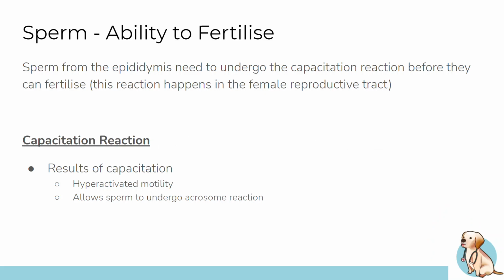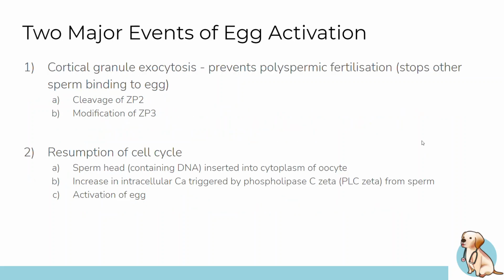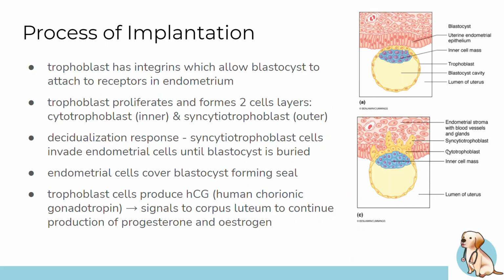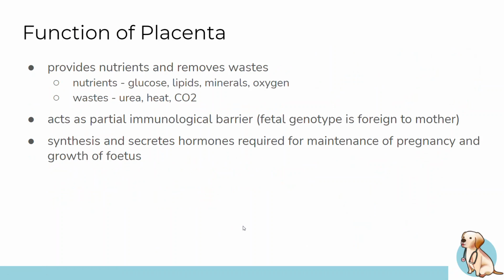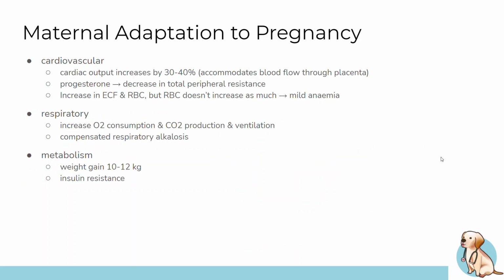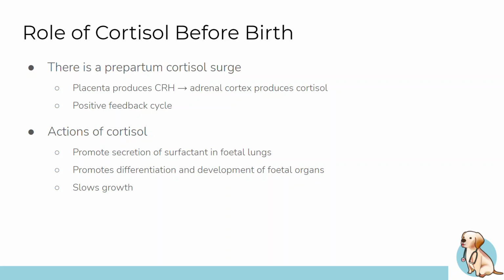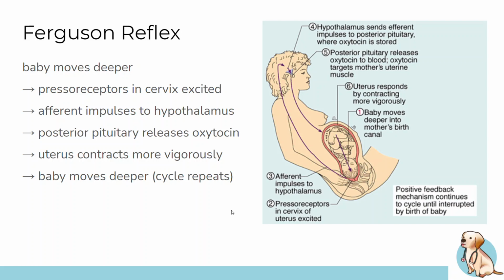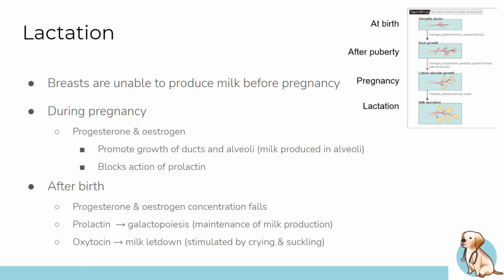Reproductive System Mini-Series (Part 4): Physiology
Hey guys! This is the last video of our reproductive system mini series and we'll be going through some of the physiology.

Fertilisation and Early Life -  0:11
Placentation and Foetal Growth - 2:15
Birth - 6:00